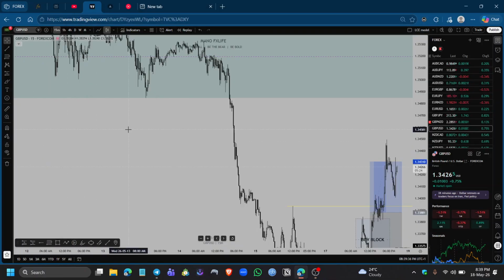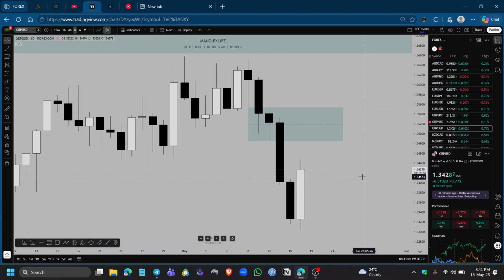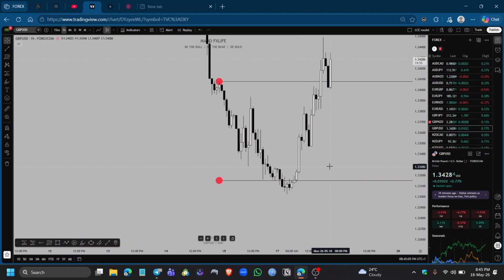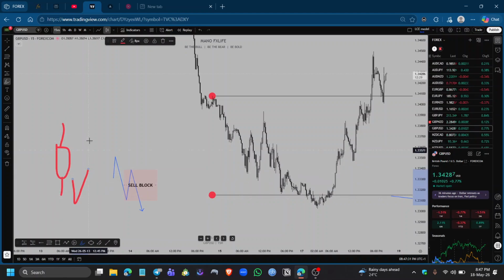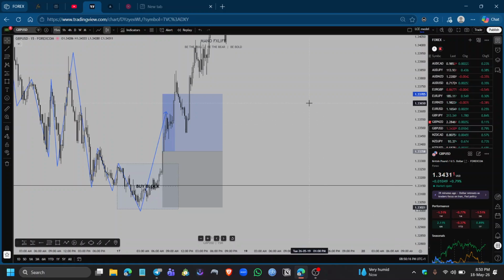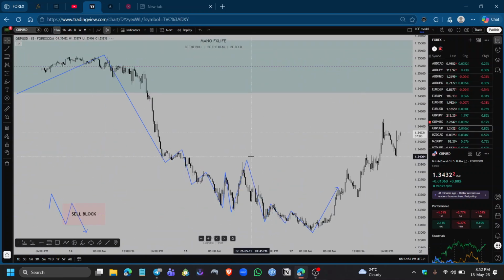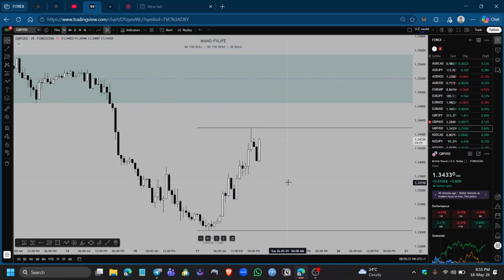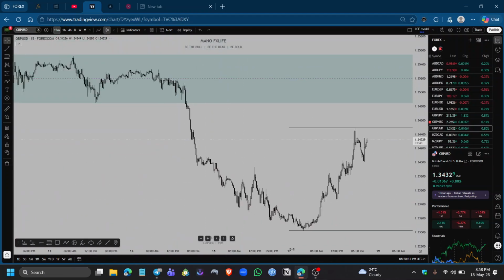THE 1RR BLOCK SYSTEM